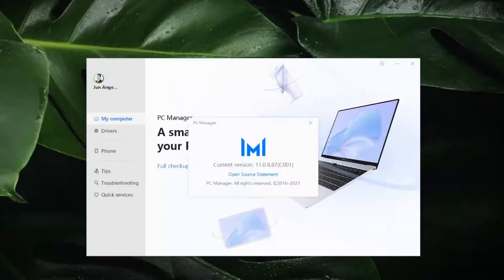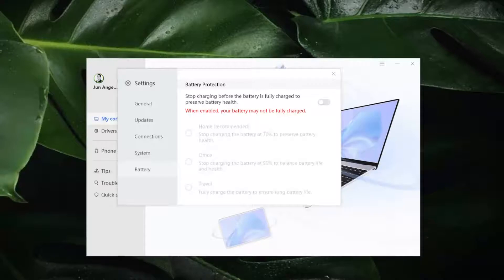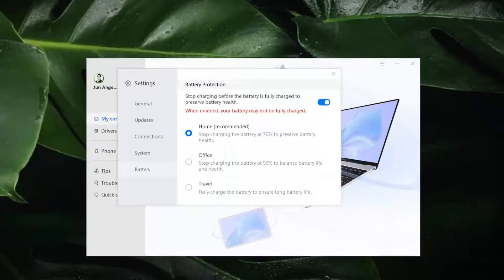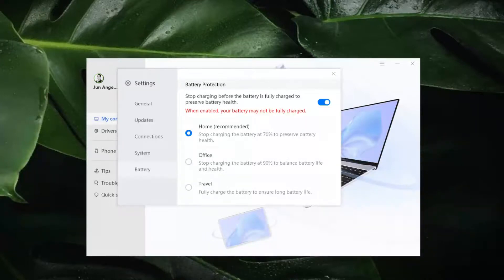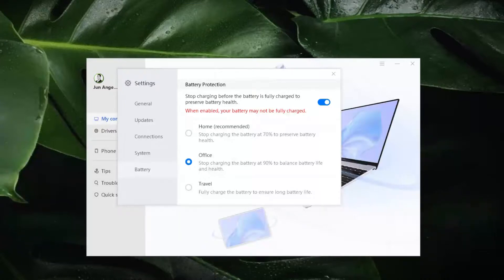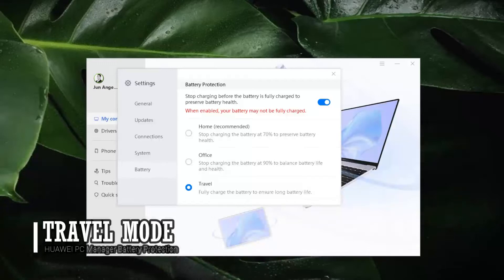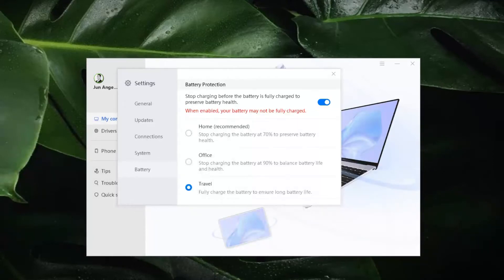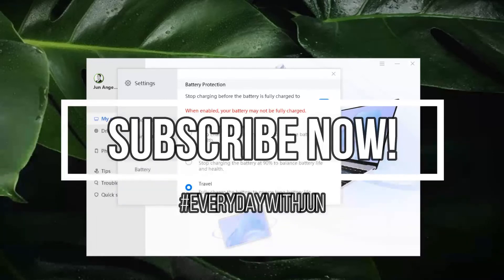EXPLAINED: Matebook PC Manager Battery Protection | HUAWEI Laptop Battery Modes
Home, travel, or office mode? Learn how to use HUAWEI Matebook PC Manager Battery Protection Modes in this easy and impromptu video tutorial by EverydayWithJun (Jun Angelo De Jesus).

Let’s connect!

This video is tagged under the following keywords:

HUAWEI PC Manager
HUAWEI PC Manager Battery Protection Mode
PC Manager Battery Protection Modes
HUAWEI Matebook D 15
HUAWEI Matebook D 14
HUAWEI Matebook 14
HUAWEI Matebook X Pro
HUAWEI Matebook Laptop
HUAWEI Matebook Battery Protection Mode
Office Mode
Home Mode
Travel Mode
Matebook Laptop
PC Manager Battery Modes